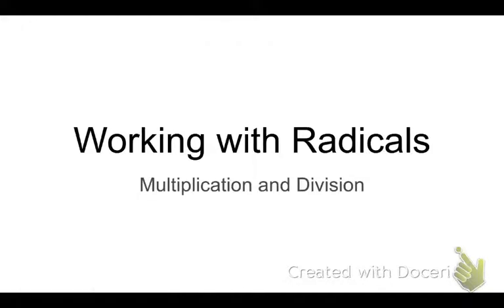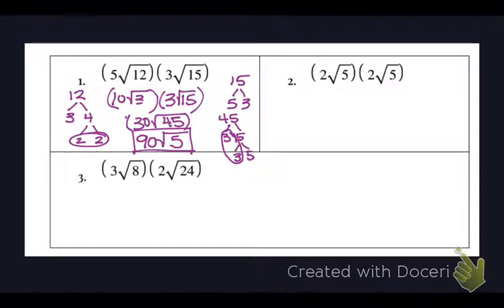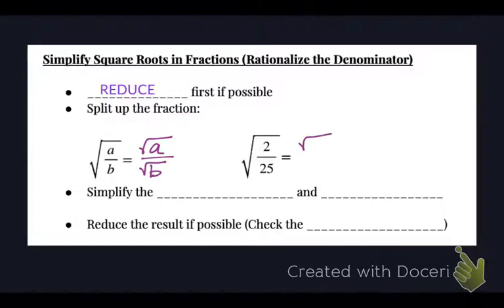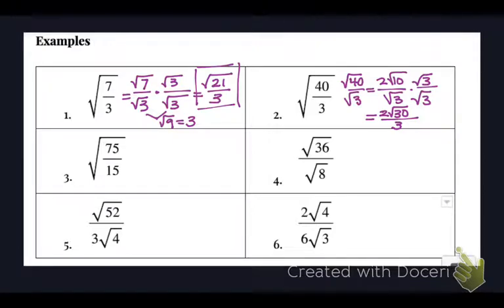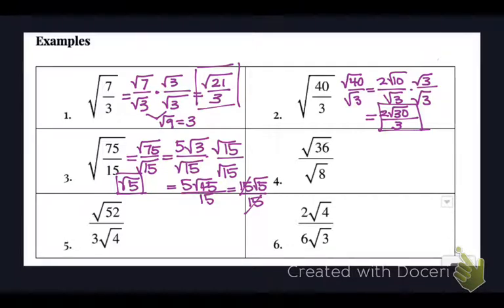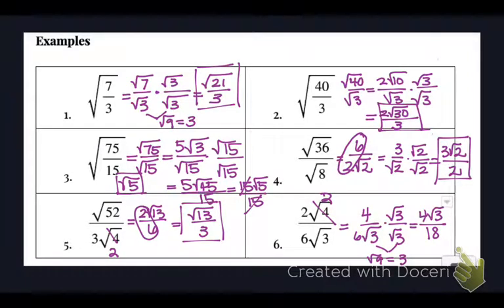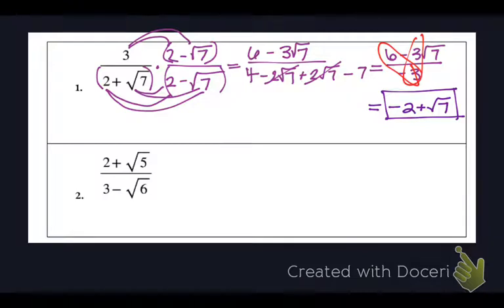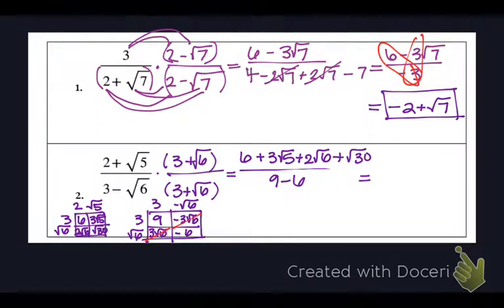Multiply and Divide Radicals